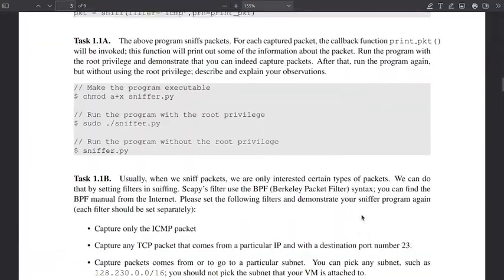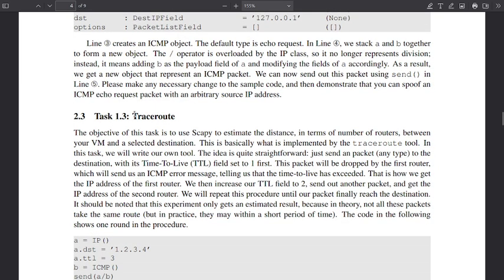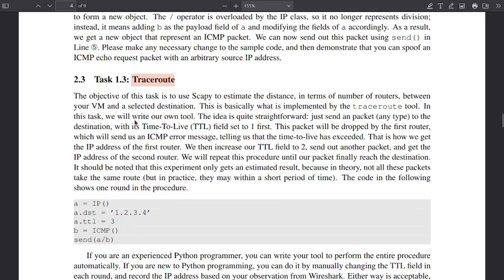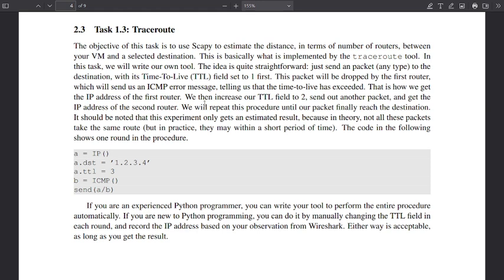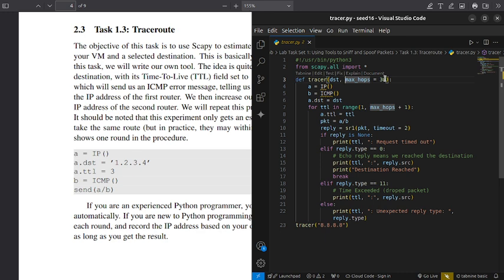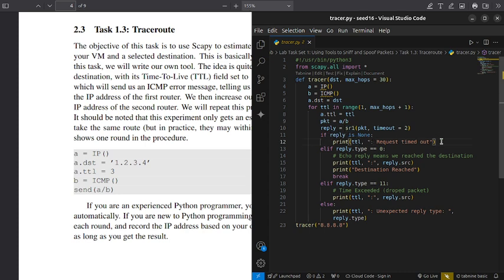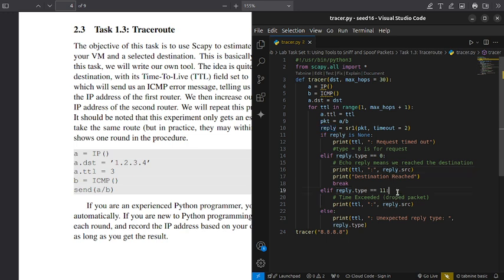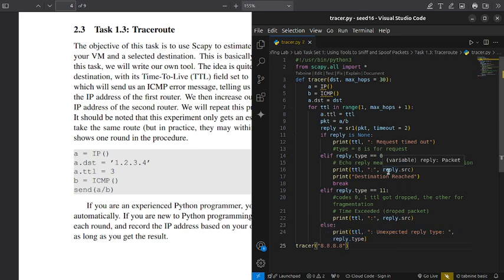Building a Traceroute Tool with Scapy: SEED Labs - Packet Sniffing and Spoofing Lab (Task 1.3)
In this video, we dive into Task 1.3 of the SEED Labs - Packet Sniffing and Spoofing Lab. We'll explore how to use Scapy, a powerful Python library, to build a custom Traceroute tool. You'll learn how to send packets with incrementing Time-To-Live (TTL) values and analyze ICMP error messages to map the route between your machine and a destination. This video is perfect for anyone interested in network security, ethical hacking, or understanding how tools like Traceroute work under the hood.

What you'll learn:

    How to implement a Traceroute tool using Scapy.

    Writing a Python script to send packets with incrementing TTL values.

    Analyzing ICMP error messages to identify routers along the path.

    Practical insights into network routing and packet analysis.

Lab Environment:

    Ubuntu 16.04 VM (SEED Lab)

    Python 3 with Scapy installed

Important Note:
The techniques and tools demonstrated are intended to help learners understand network security concepts and defend against potential threats. Always ensure you have proper authorization before performing any security testing or experiments on networks you do not own.

Acknowledgments:
A huge thanks to Dr. Wenliang Du and the SEED Labs team for creating such an incredible resource for students and educators worldwide. The SEED project is funded by multiple grants from the US National Science Foundation.